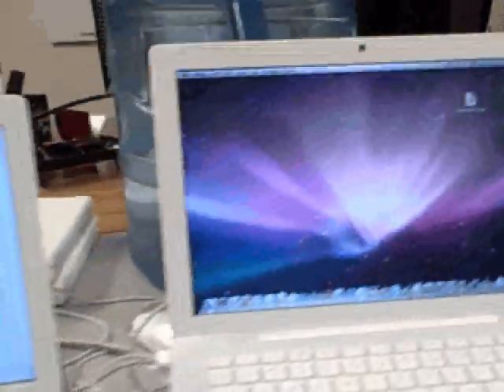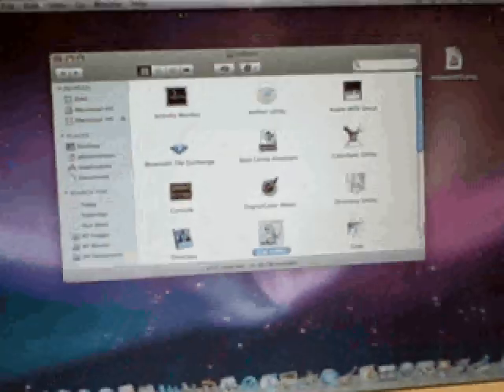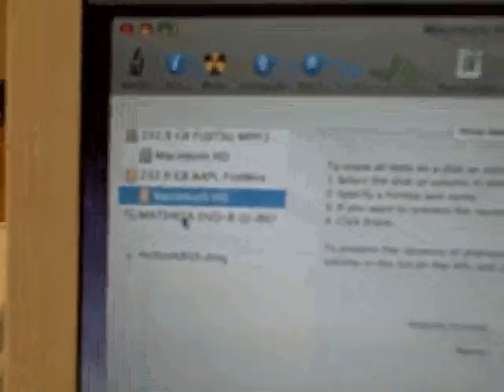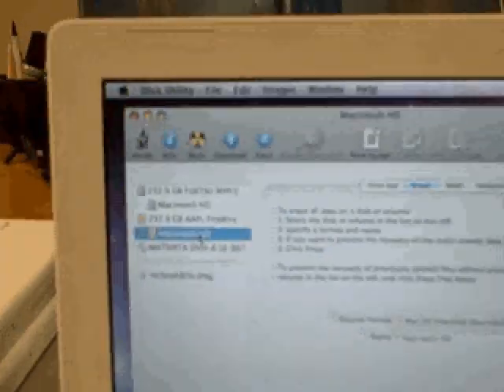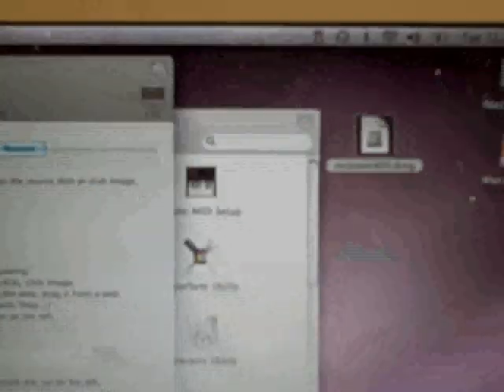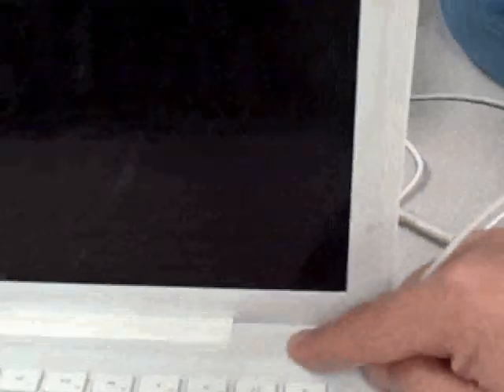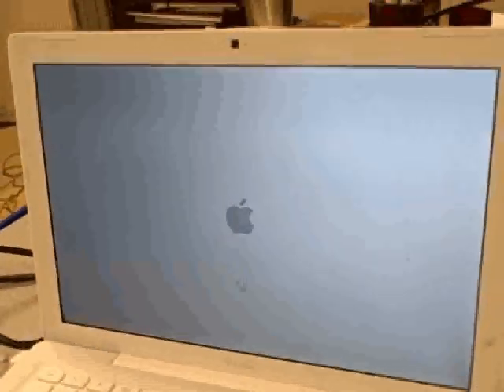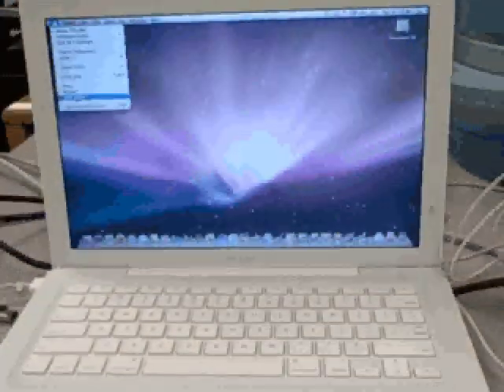Restoring Mac image from other mac connected via firewire cable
Restoring a second Mac from hard drive image stored on another (the first) Mac. In this video I show you how to install an updated image stored on another Mac, connected via firewire cable.  Be sure to connect both computers with a firewire cable.  The first computer contains the source image (#1) , the computer to be updated is the destination (#2).
Boot the destination Mac holding down the "T" key (Target mode), in computer #1 the source, open disk utility, then select the destination disk, click erase, after erasing completes, then click "restore", point to the image on the source computer, then click "restore" to start the installation process.
After the image is completed, remember to go into the "share"  system preference and change the name of the computer, as it will have the name of the original image. Watch the video for the steps how to do this.
Serves one updated computer in about one hour. Go to the sharing preferences and change the name of the computer, and create new user accounts as needed.

If you have an external hard drive , you can reimage the Mac by putting the source image on the external drive, then reboot the Mac with the original install DVD, go to the "disk utility" select "restore", point to the image source on the external hard drive and click restore. see video